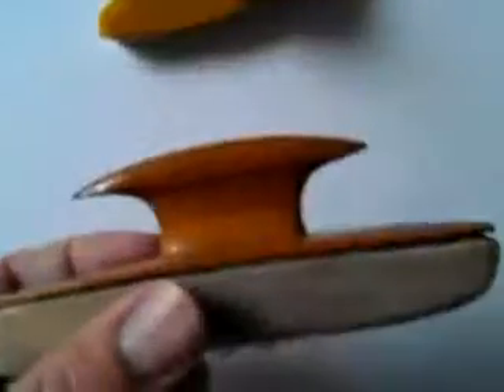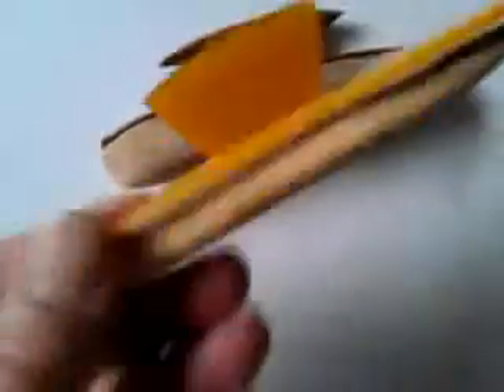August 18, 2013 2:23 PM